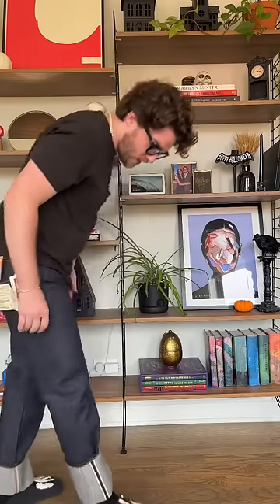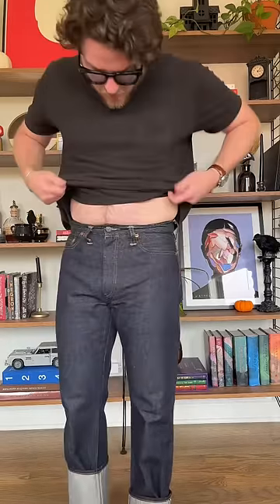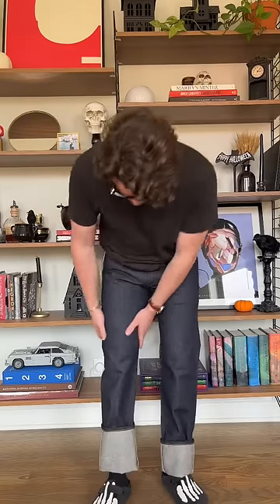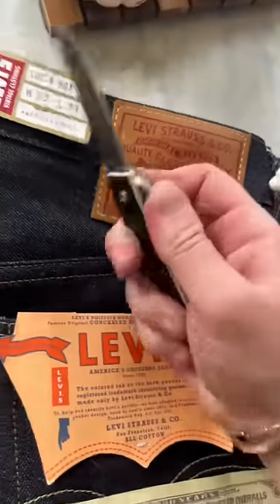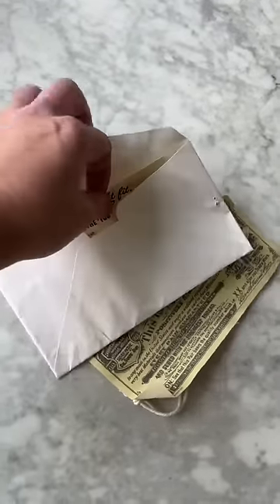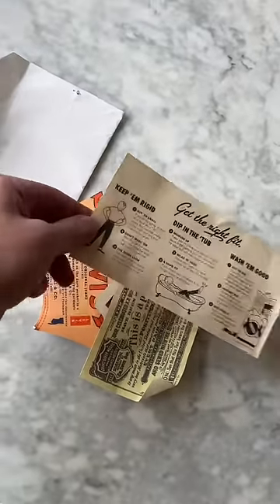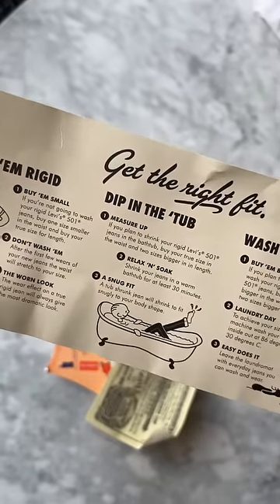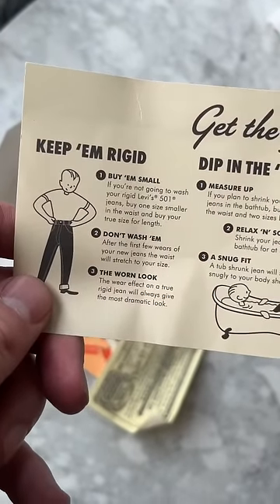Levi’s LVC 1954 501 Jeans | Fit & Measurements | Episode 2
1954 501® MEN'S JEANS

Second week of my Levis LVC 1955 wear and fade